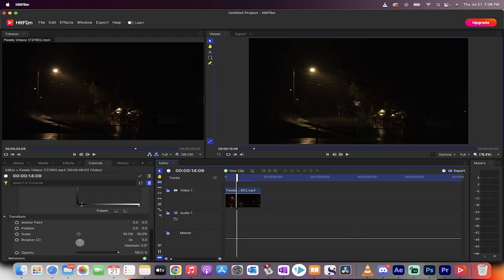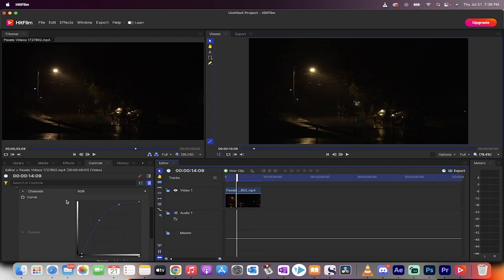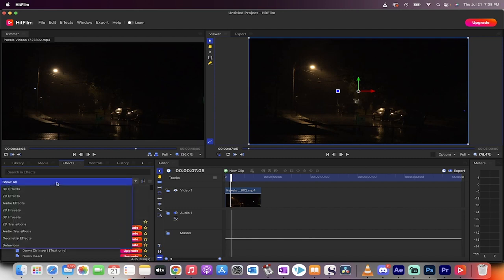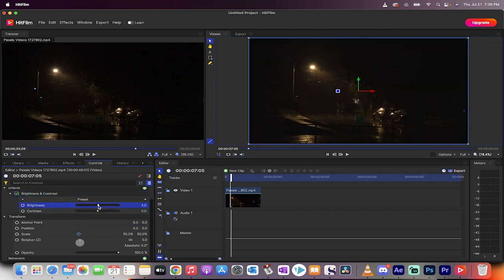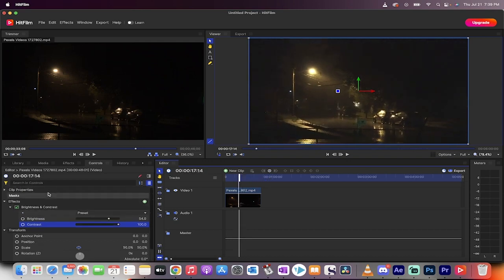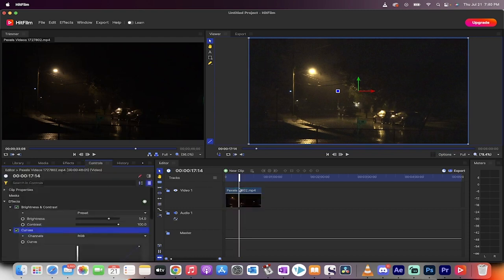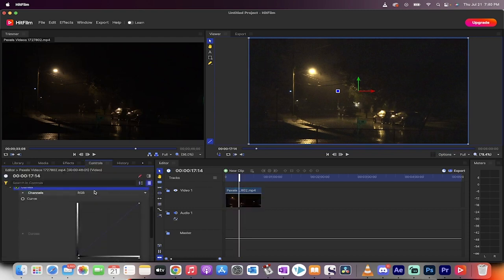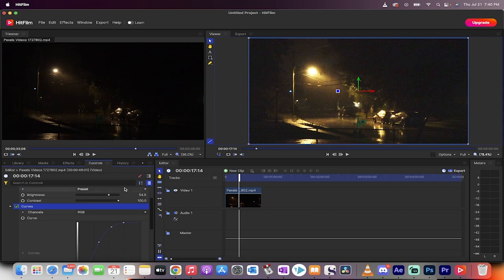How To Lighten Dark Video Footage FREE Hitfilm make it brighter using newly released FREE editor.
In this quick tutorial I show you how to take dark video footage and make it brighter using the newly released FREE video editor Hitfilm.